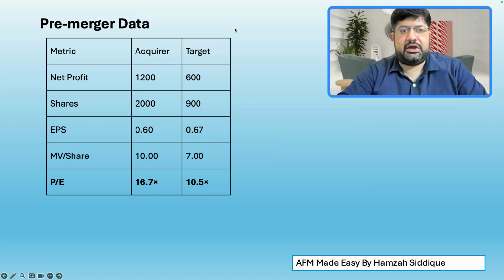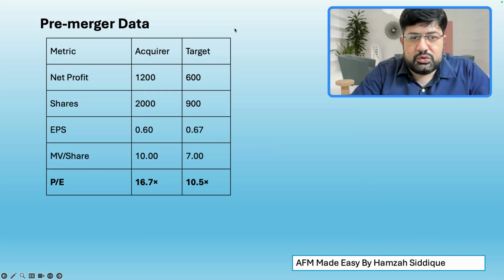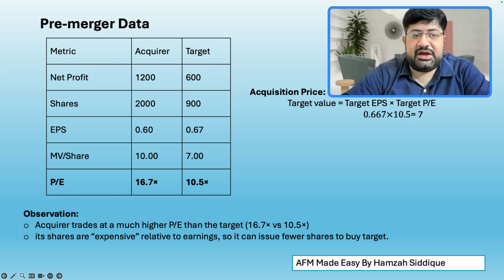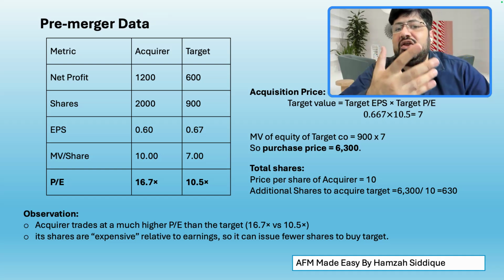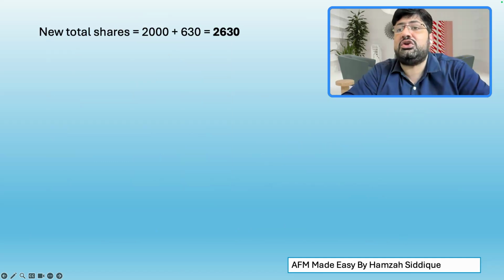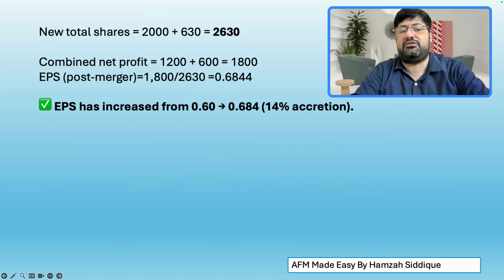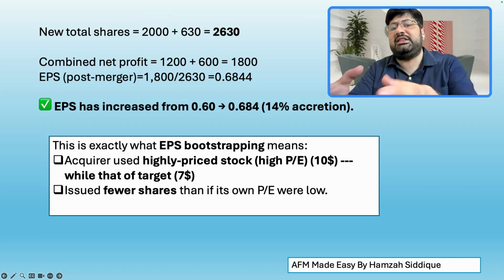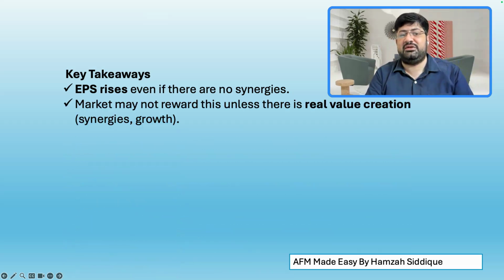ACCA AFM Bootstrapping effect on EPS (Mergers and Acquisition